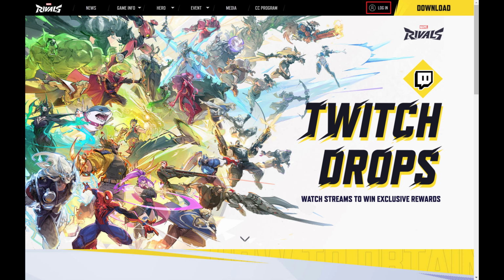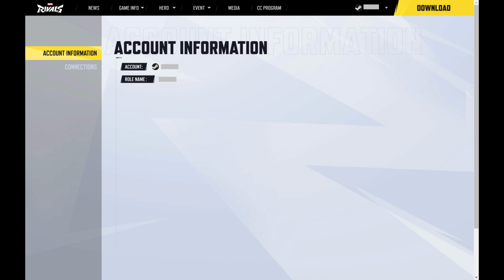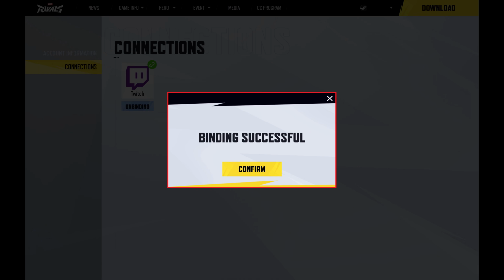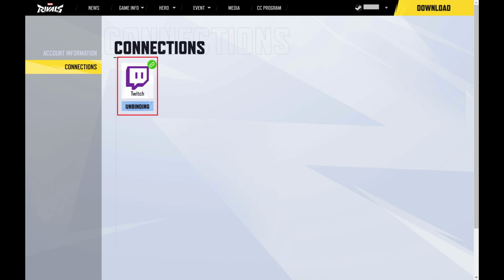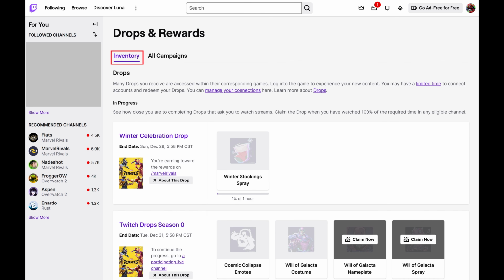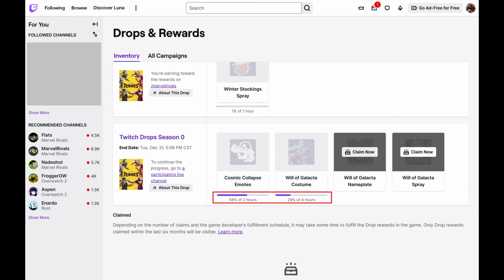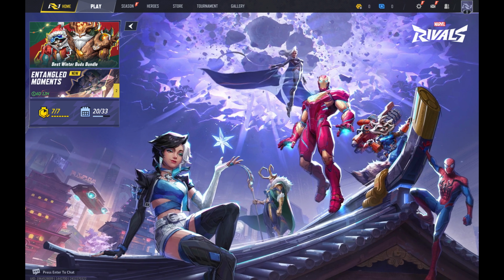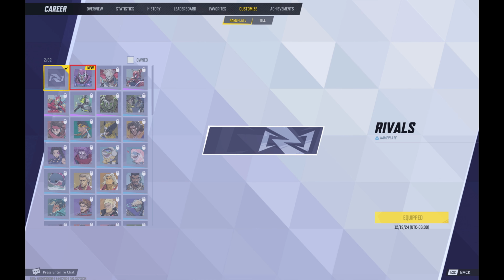How to Claim Twitch Drops for Marvel Rivals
In this video I'll show you how to claim Twitch drops for Marvel Rivals.

Timestamps:
Introduction: 0:00
Steps to Connect Marvel Rivals Account to Twitch Account: 0:06
Steps to See Your Progress Toward Claiming Twitch Marvel Rivals Drops: 1:51
Steps to Claim Twitch Drops for Marvel Rivals: 2:52
Conclusion: 3:25

Video Transcript:
The first thing you need to do is connect your Marvel Rivals account to your Twitch account. Let's walk through the steps to do that.

Step 1. Click "Log In" at the top of this screen if you're not logged automatically. Choose the gaming service you want to use to log in to the Marvel Rivals website through, and then log in through that service. You'll be routed back to the Marvel Rivals website home screen, where you'll now see your account name at the top of the screen.

Step 2. Click the drop-down arrow associated with your account name, and then click "My Account." Your Marvel Rivals account screen opens.

Step 3. Click "Connections" in the menu on the left side of this screen. Connections options are displayed on the right side of the screen.

Step 4. Find Twitch in this list, and then click "Connect" associated with Twitch. A window opens asking if you want to give Marvel Rivals access to your Twitch account.

Step 5. Click "Authorize." That window closes, and another window opens letting you know that your Twitch account was successfully connected to your Marvel Rivals account.

Step 6. Click "Confirm." You'll now be able to claim Twitch drops for Marvel Rivals.

Now you just need to open Twitch and watch a streamer who's both playing Marvel Rivals and has claim drops enabled. You can confirm the Twitch stream you're watching play Marvel Rivals has claim drops enabled by looking underneath their stream for the DropsEnabled tag. You'll also see a notification that drops are enabled in the chat.

You can see you're progress toward claiming specific Marvel Rivals Twitch drops by doing the following.

Step 1. and then log in to your Twitch account if you're not logged in already.

Step 2. Make sure Inventory is selected in the menu at the top of the screen. From here you can scroll down to the Drops section and see Marvel Rivals Twitch claim drops that you're making progress on, and the exact percent complete associated with that progress. If there are drops where you've completed the progress you'll see a Claim Now button on them. All you need to do to claim a completed drop is click "Claim Now." You'll see a note at the top of the screen letting you know that you've claimed a Twitch drop. You'll also see this drop in the Claimed section.

The final step you need to do is open Marvel Rivals and then click the "Inbox" icon at the top of your home screen. Inside of your inbox you'll see messages from System with a subject line that says "Live Stream Drops." Click to open any one of these messages, and then click "Claim" to claim that Twitch drop item and have it added to your inventory. Repeat this process for any other drops you need to claim. All of your claimed items will now be available in your Marvel Rivals inventory and ready for use.